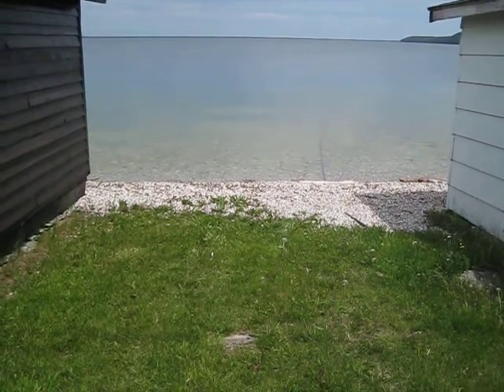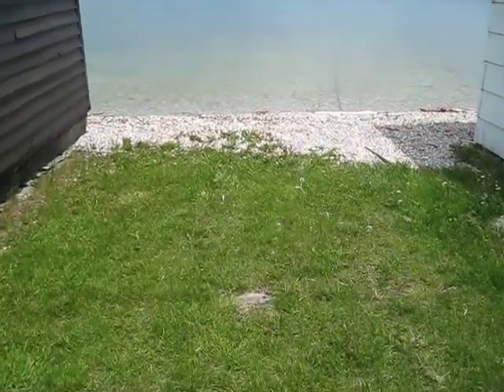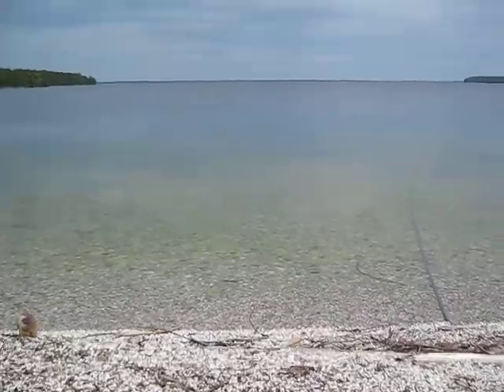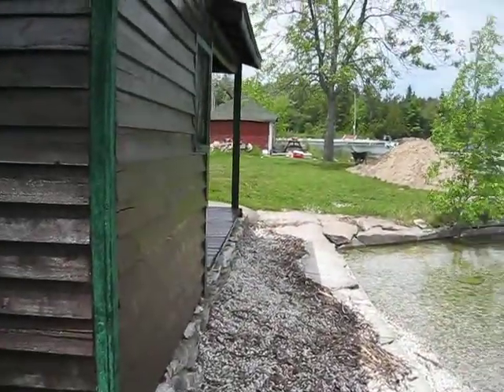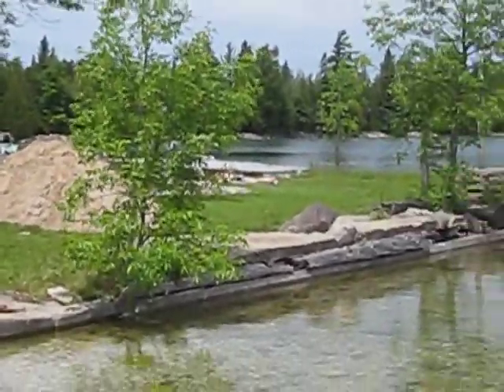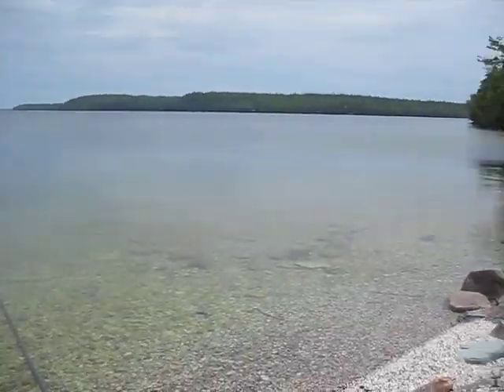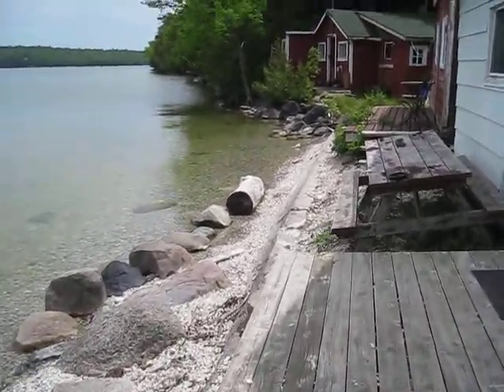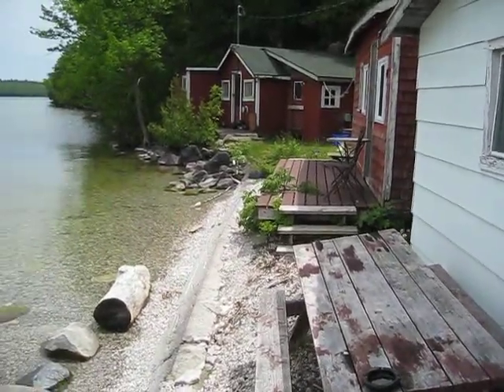Cabin 5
Manitoulin@Hutchinson'sCabins.com   Cabin 5  Three bedrooms with a double bed in each room.  Waterfront cabin